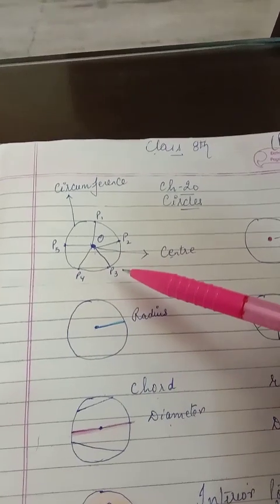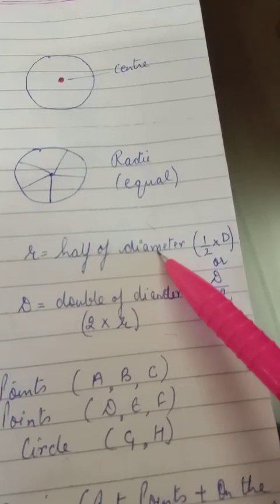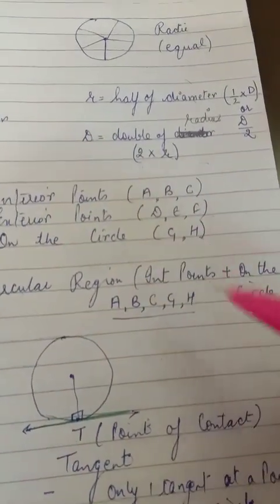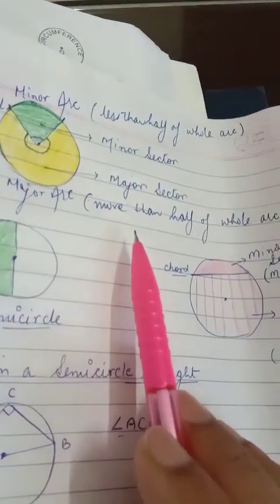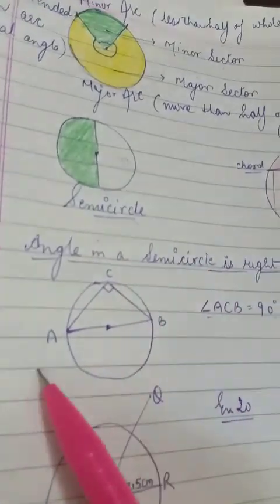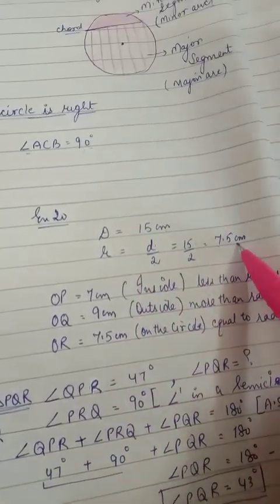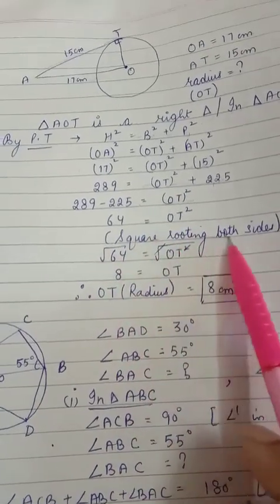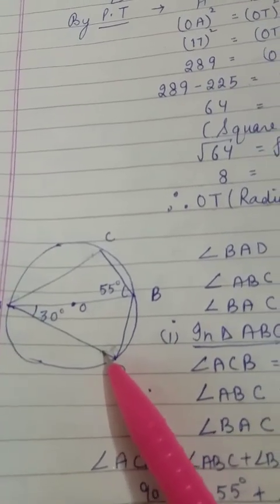Class-8, Subject-Maths, Video-1, Syllabus and Chapter-20 ,Part-1 by Mrs Nivedita